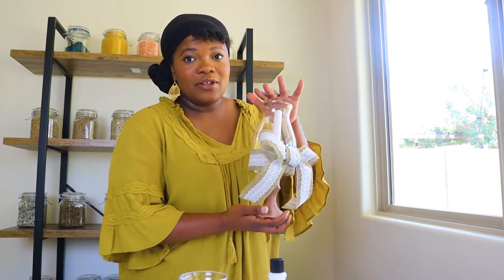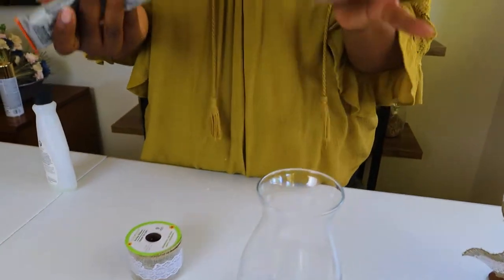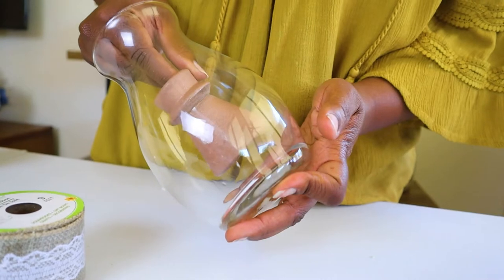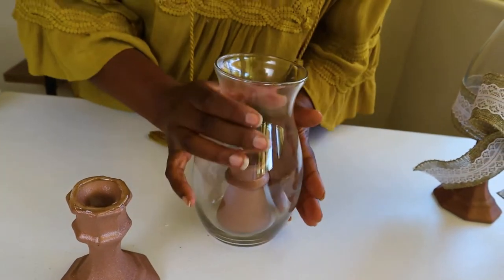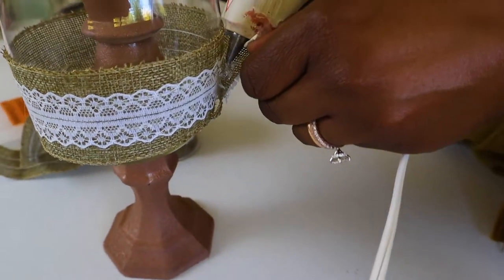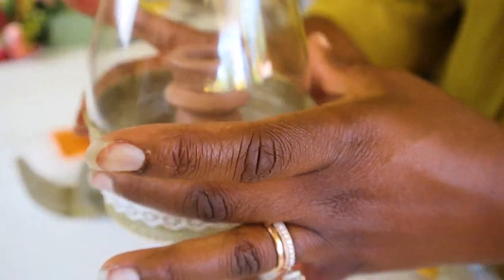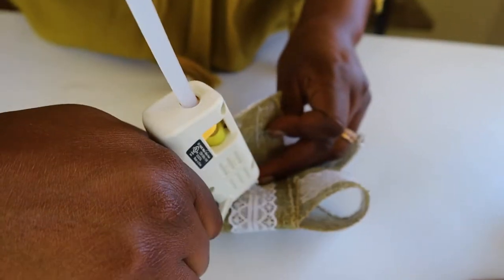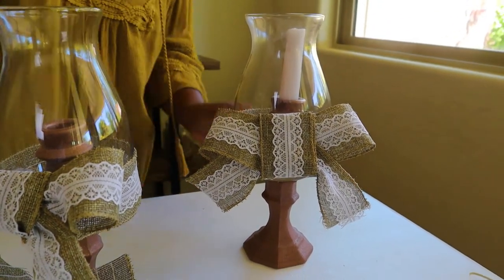Budget DIY Vintage Regency Style Lantern | Bridgerton Inspired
Here is my second Bridgerton inspired DIY piece that I made using materials from Dollar Tree. Only $4 for this regency-esque style vintage lantern!